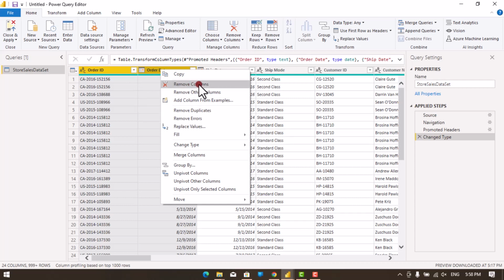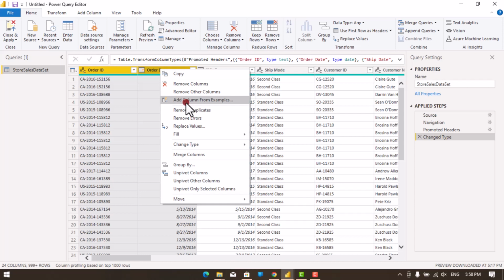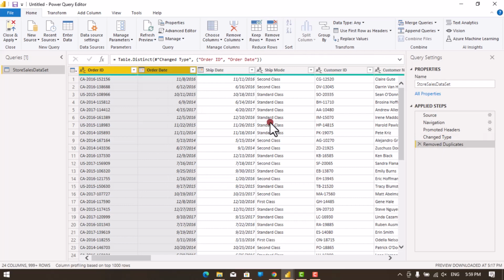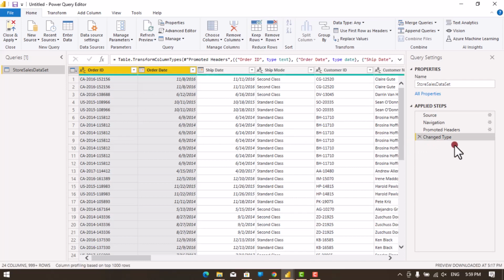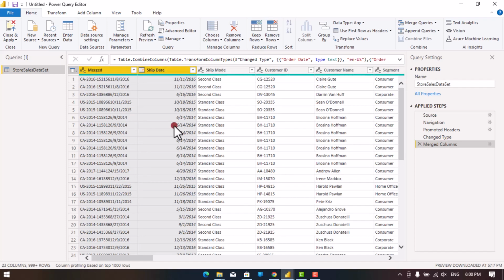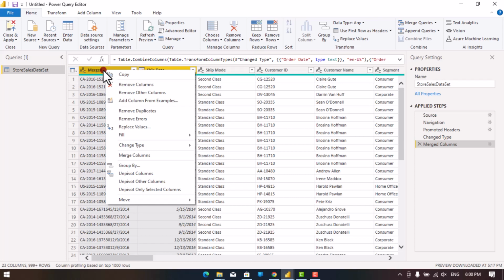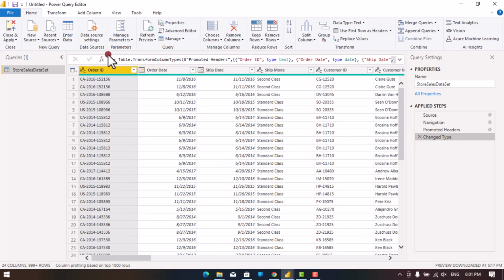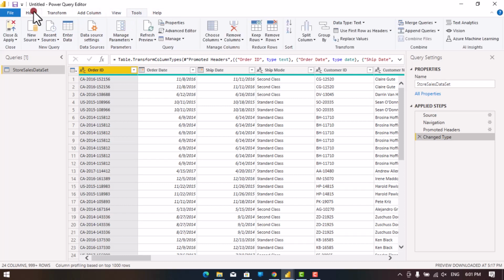12. Working with Power Query 3 - Data Analysis with Gift Ahmed